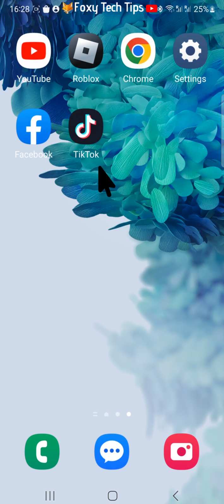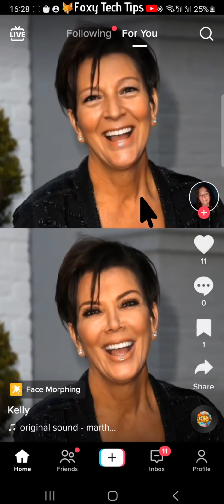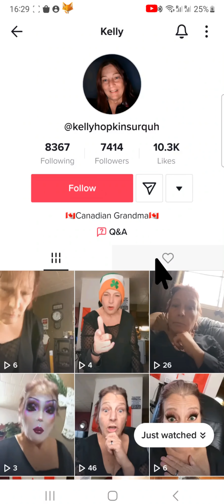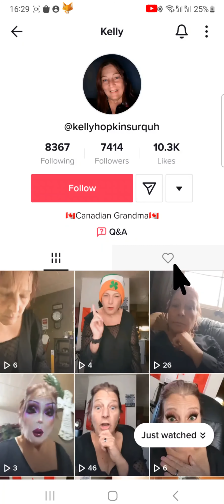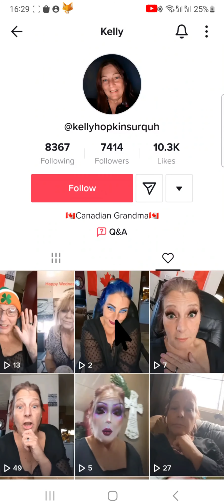TikTok: See Peoples Liked Videos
Easy to follow tutorial on viewing other TikTok users' liked videos. Want to know what your friends, family or someone you're following like on TikTok? Learn how to see peoples liked TikToks now!

Steps:

- Open the TikTok account that you would like to see the liked videos on.

- Now at the top of the account tap on the heart button, this will bring you to the person's liked videos.

- If you tap on the heart and it has a crossed-out eye like this one, then that means that the person has made their liked videos private. In this case, it is not possible to see their liked videos.